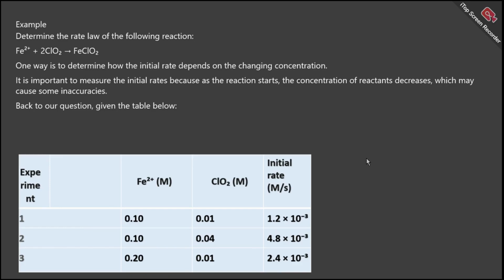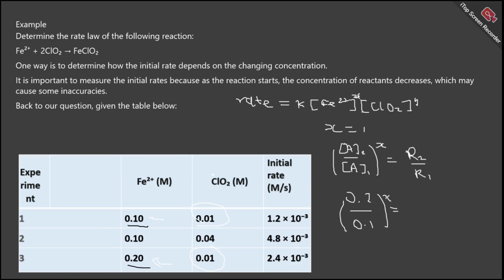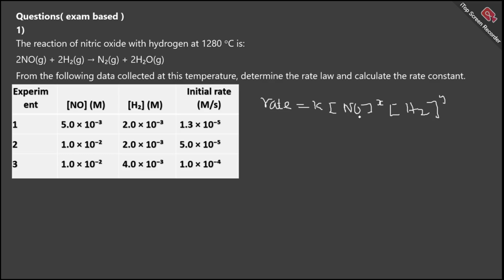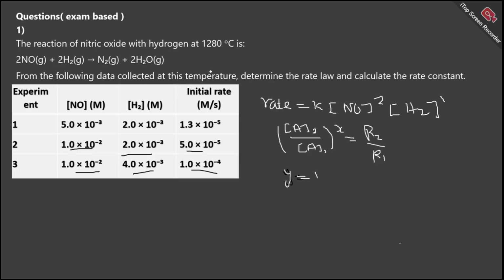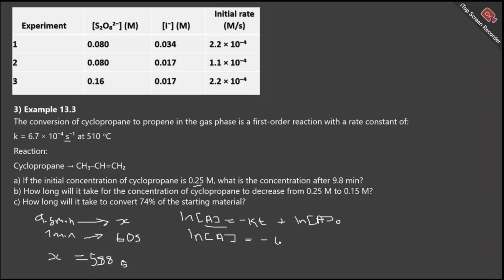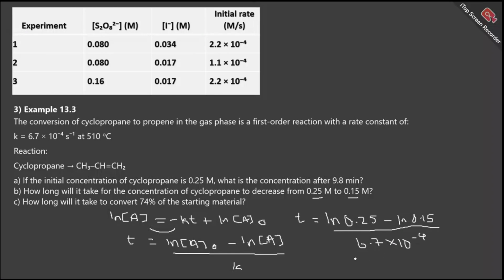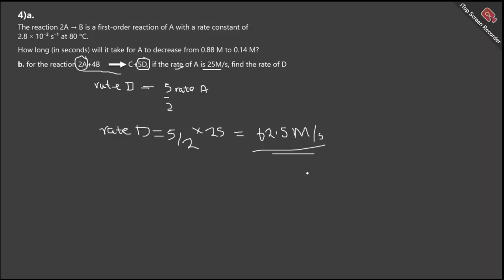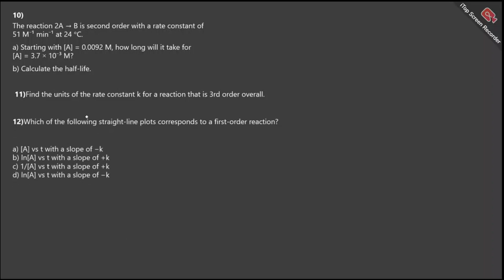HOW TO SOLVE CHEMICAL KINETICS QUESTIONS